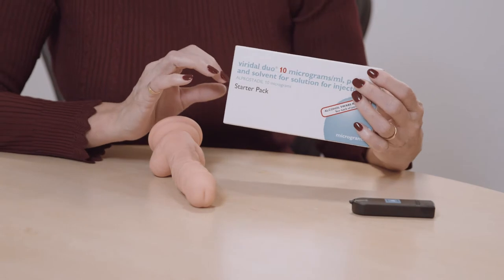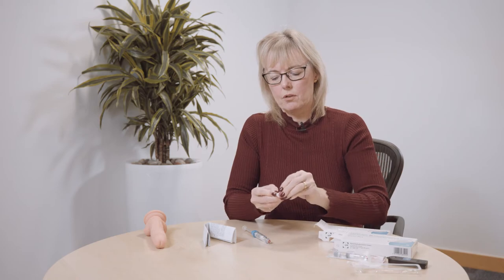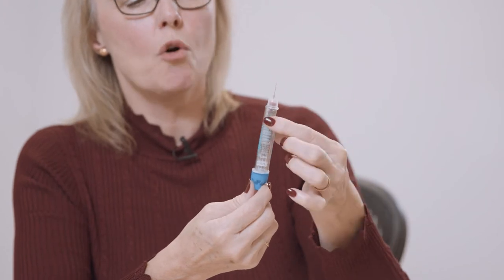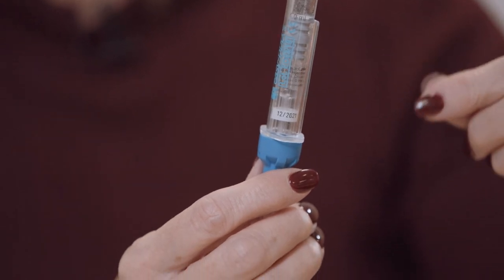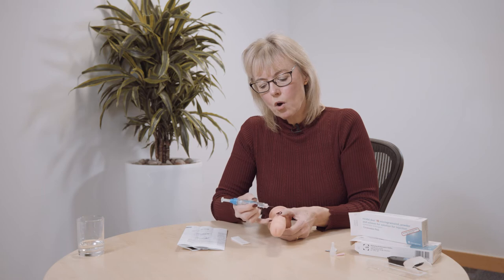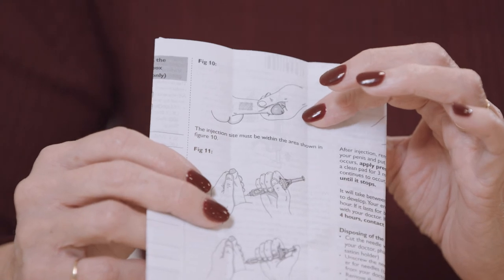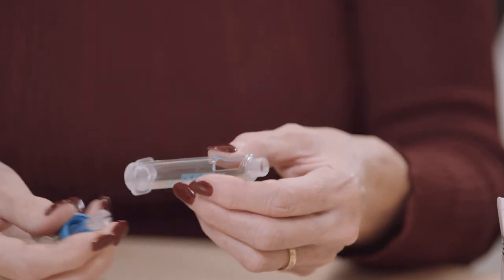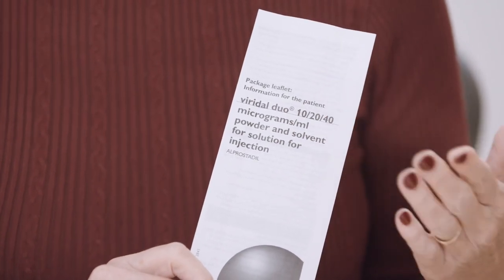Viridal cut down rushes